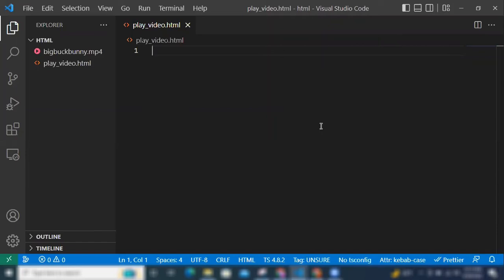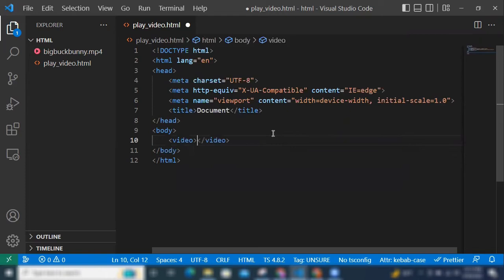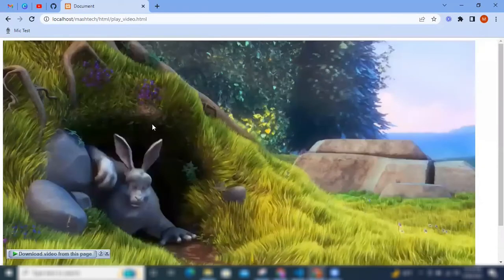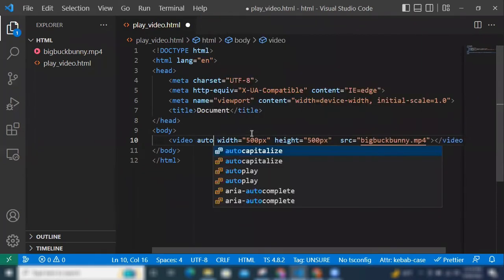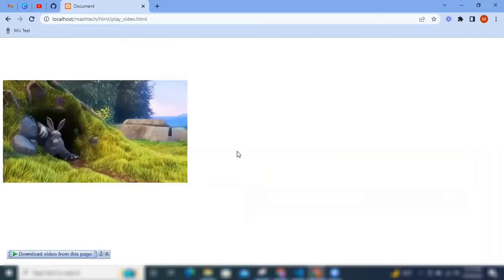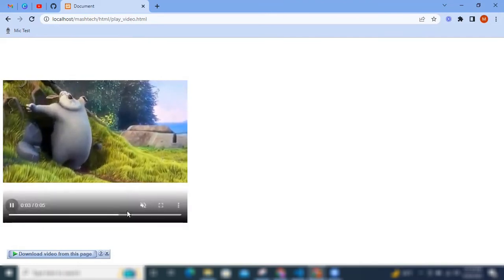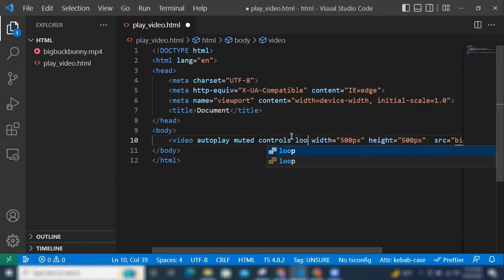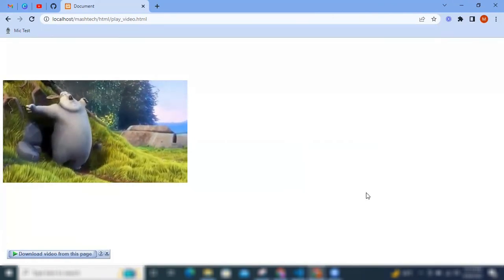How to autoplay video in html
How to autoplay , controls and loop in html video tag.